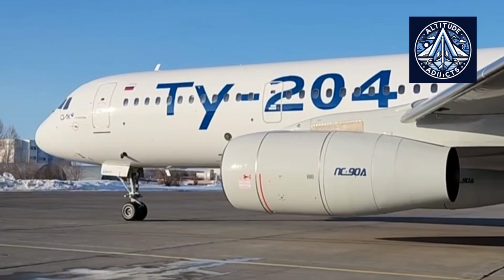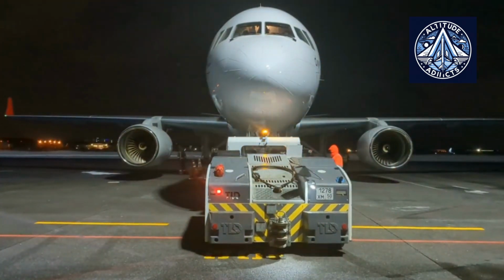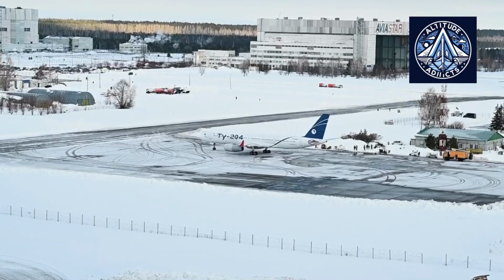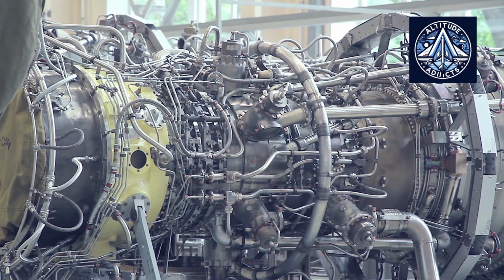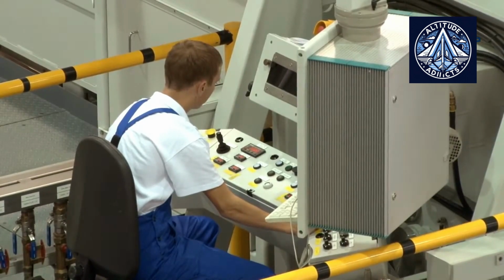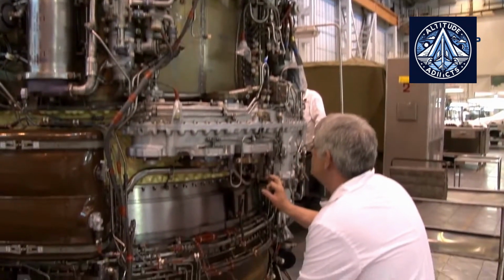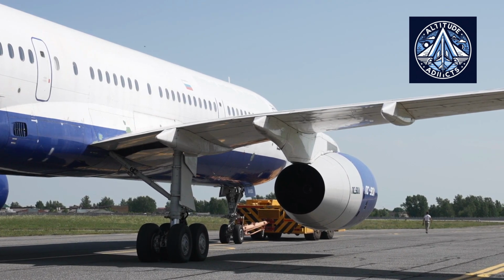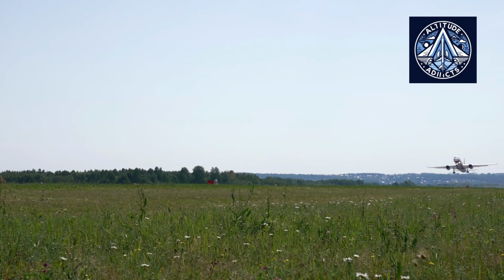Future Aircraft Engine of the Russian Aviation: PS-90A or PD-14?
The PS-90A engine, a domestically produced turbofan engine used in various Russian aircraft, has been a vital component of the country's aviation industry. While demand for the engine has increased, its production has faced challenges, primarily due to the ongoing development of newer versions and the industry's broader reliance on foreign components.

The PS-90A3, a more advanced version of the engine, has been delayed in its serial production, hindering its potential to meet the growing demand. Despite efforts to modernize the engine and reduce reliance on foreign technology, factors such as the availability of funds and the development of other engine options, like the PD-14, have impacted its progress.

The overall future of the PS-90A engine and the Russian aviation industry as a whole depends on several factors, including the successful development and production of newer engine versions, the ability to reduce reliance on foreign components, and the continued demand for Russian-made aircraft.